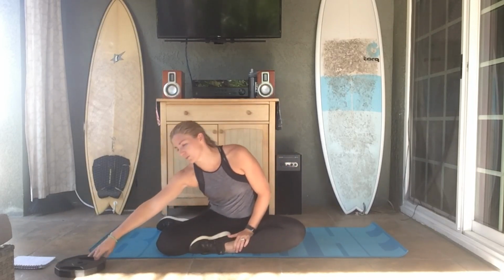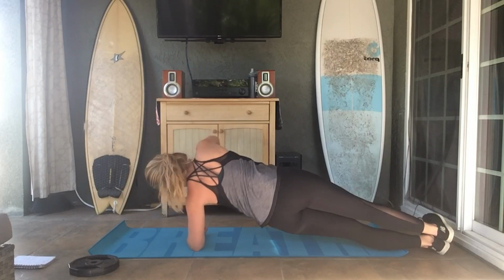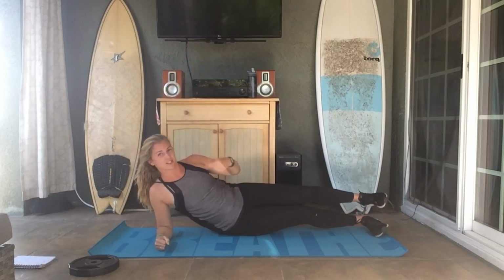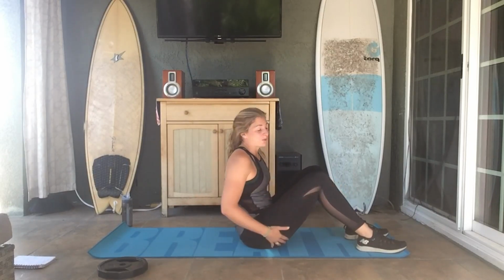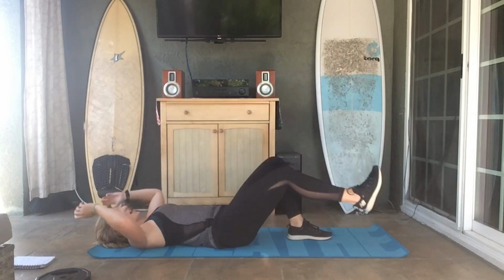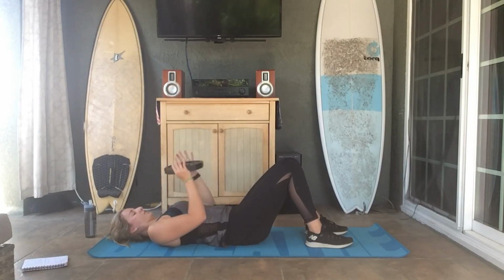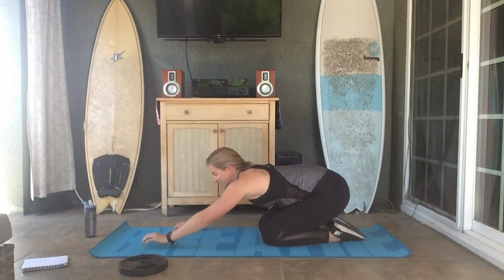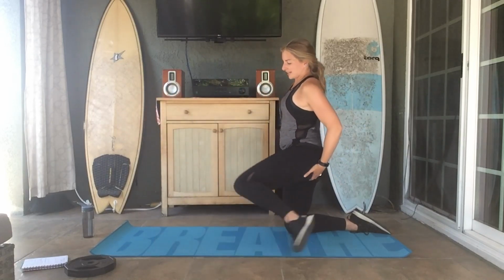HardCORE30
Sit-up and feel the burn with HardCore30! Join Group Fitness instructor Cali T. for this 30-minute conditioning class and focus on strengthening the muscles in your core including the abdominals, obliques and back.